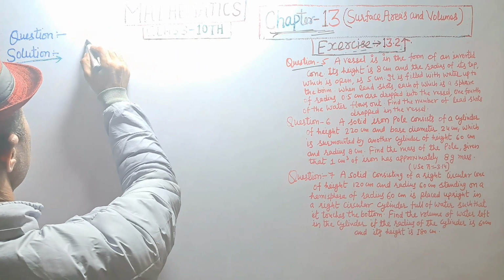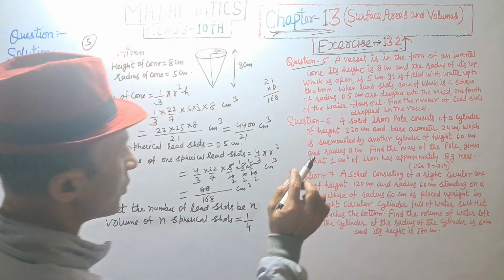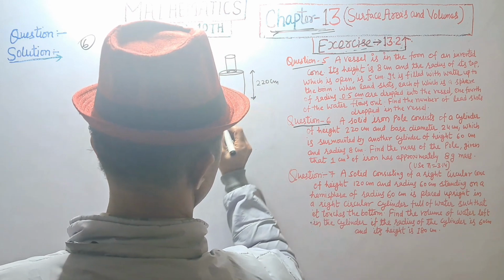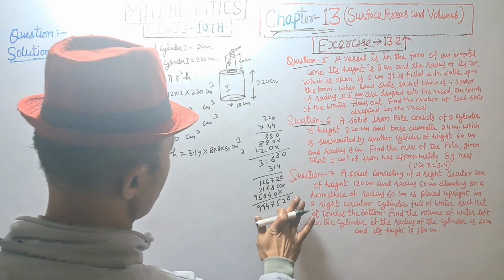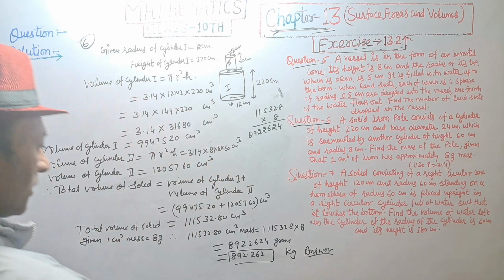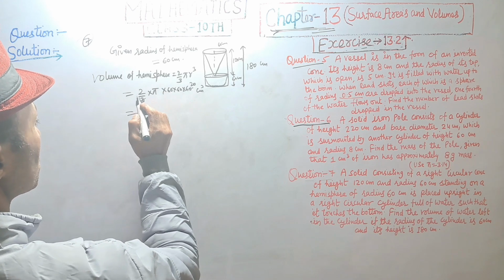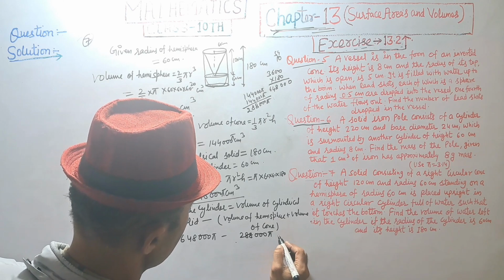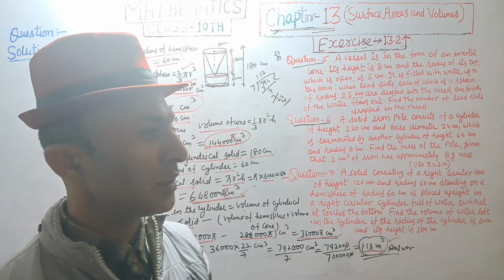MATHEMATICS|| NCERT || CLASS -10TH|| CHAPTER -13 ||🔴 Surface Areas and Volumes🔴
Solution to Surface Areas and Volumes Exercise-13.2 Question -(5 to 7) Class-10